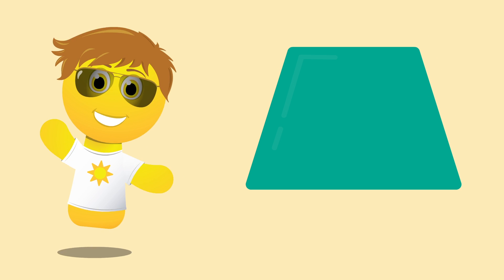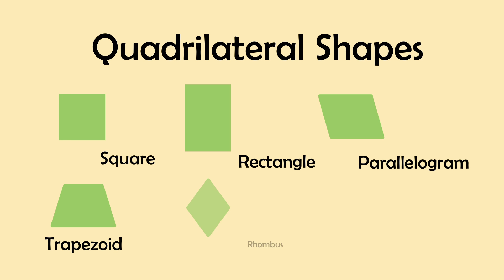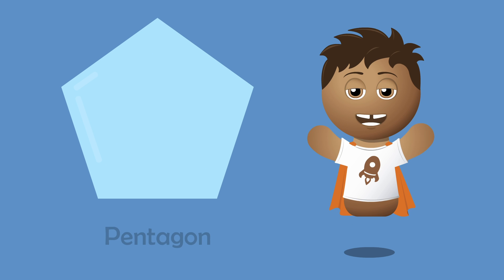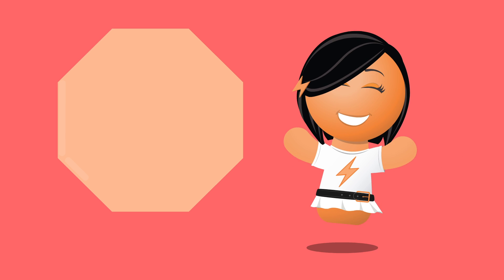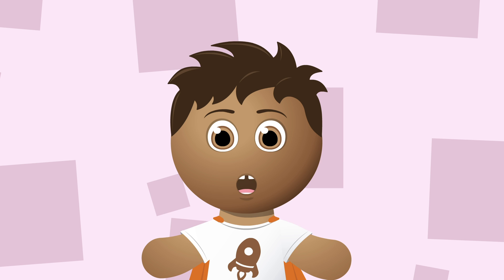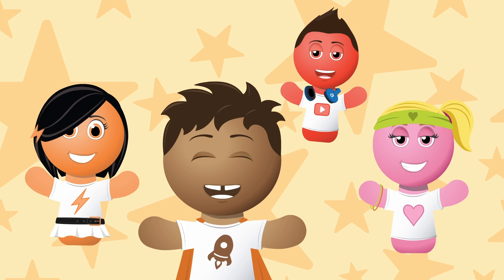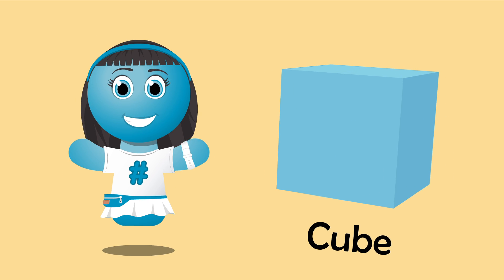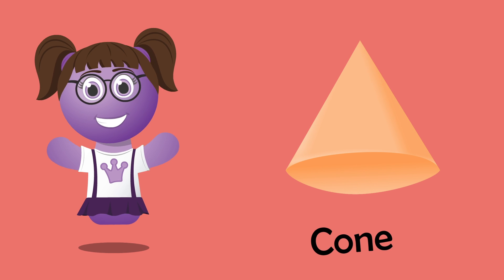Shapes Song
The Shapes Song by Have Fun Teaching is a song that teaches the shapes. Shapes have names their made of angles and lines, there are flat shapes and solid shapes we see them all the time. Now, I will say the shapes, I want you to say them too, we'll play the Shape Name Game that is what we like to do!

Learn all about the shapes: Circle, Square, Triangle, Rectangle, Oval, Diamond, Heart, Star, Rhombus, Trapezoid, Parallelogram, Quadrilateral, Polygon, Pentagon, Hexagon, Octagon, Sphere, Cube, Pyramid, Cone, Cylinder, Triangular Prism, and Rectangular Prism. The Shape Name Game is a fun way to learn the shape names.